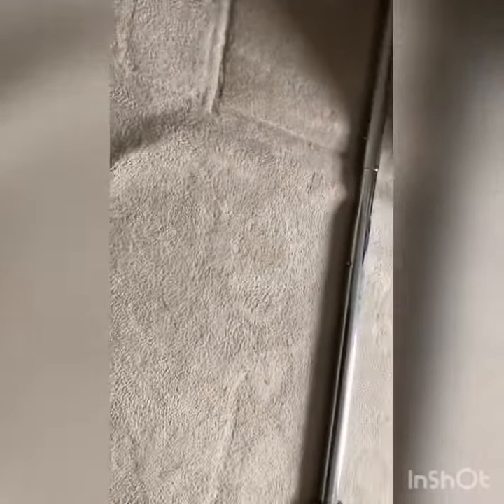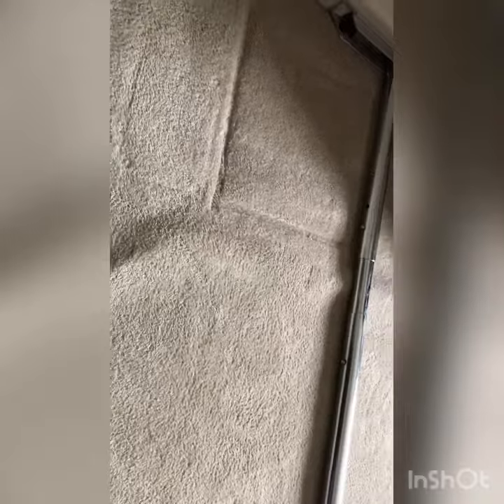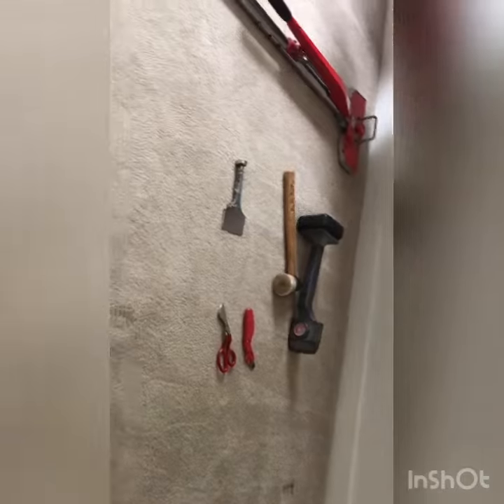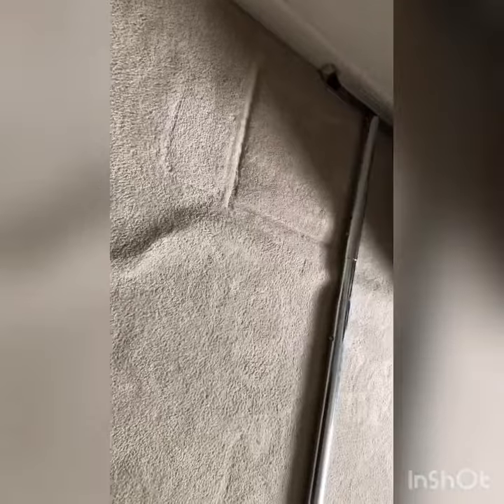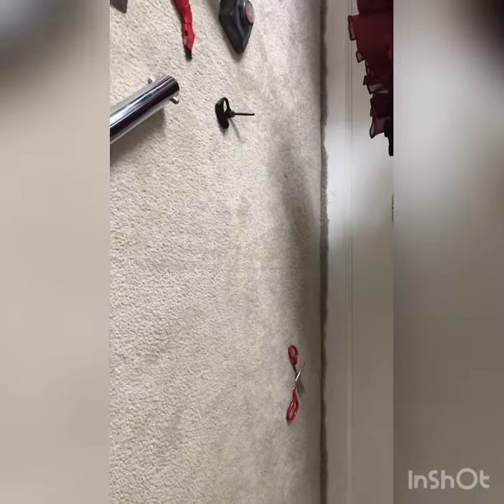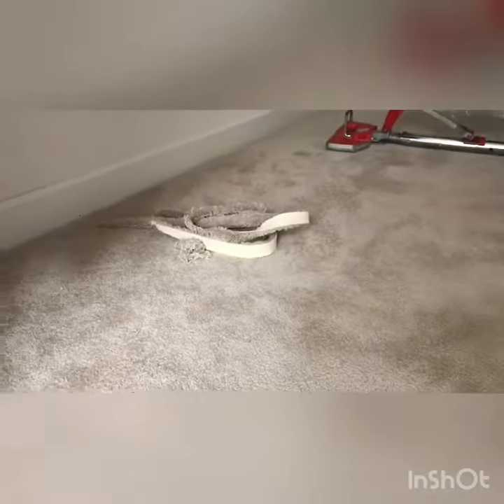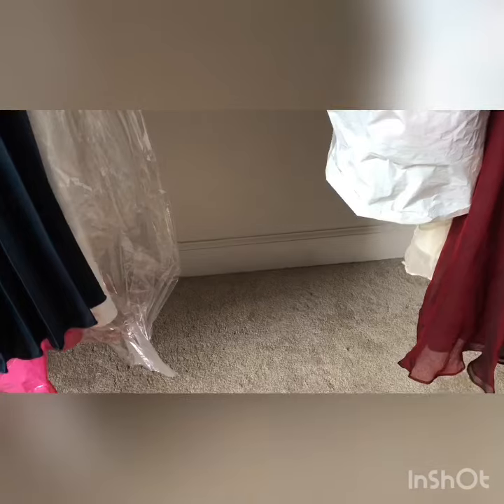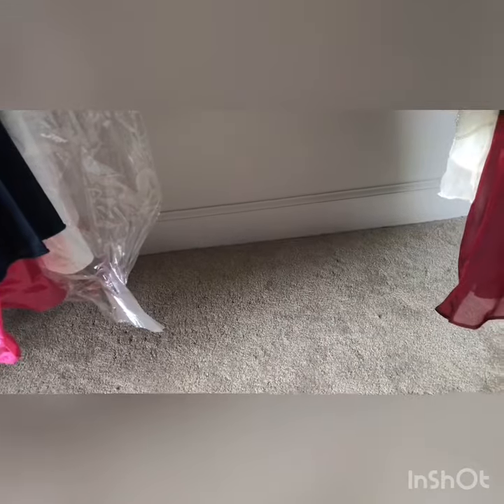🔥Carpet Restretching by Carpet Transformers in Roswell Georgia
Customer is annoyed by these hideous wrinkles in their huge walk-in closet. They searched & found us on Google/Angie’s List & saw that we had many reviews across the internet from extremely happy customers.

Locally Owned Full Service Carpet & Flooring Company
Carpet Transformers is a carpet cleaning and flooring service provider established in April 2011. Founded by Antoine Meeks, a professional with more than twenty-two years’ experience in carpet service industry with an additional ten years in hard surface flooring industry. Antoine is certified in several industries to date.

Carpet Transformers aims at providing excellent customer service making every experience the best. We pride ourselves for extensive experience, dedicated staff, knowledgeable technicians, top industry truck mounted equipment and direct touch with the owner.

We are a full-service carpet and flooring company, always putting our clients’ needs first. Guided by our principles and ethical business practices, we always aim at giving our customers value for money while ensuring that their homes and offices regain their former glory.

Carpets and floors are some of the biggest investments in your home. They are also two of the many things that speak volumes about the status of your house. We are here to make sure that your carpets and floors are always at their best. We offer carpet cleaning, repair and maintenance services, ensuring that your big investment looks great all the time, lasts long and makes your house comfortable.

Carpet Transformers
862 Heritage Post Lane
Grayson, GA 30017